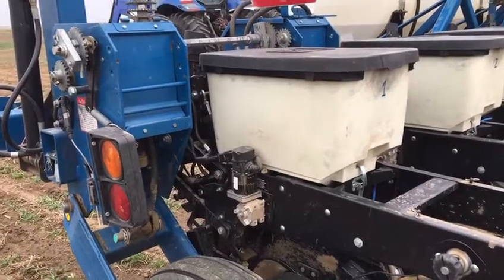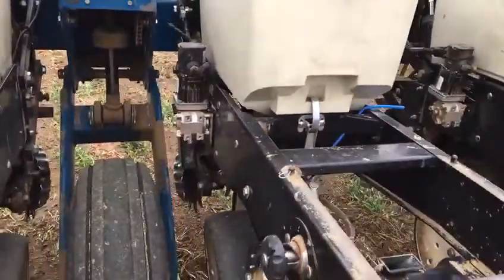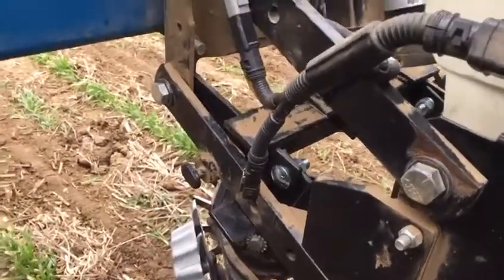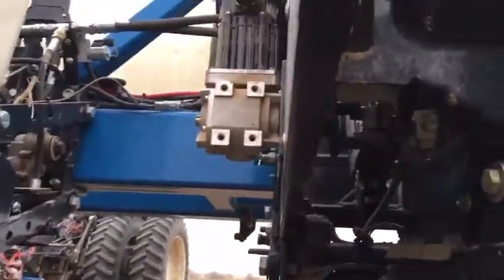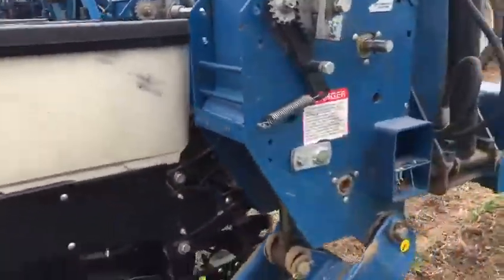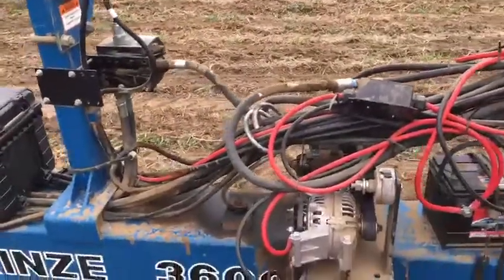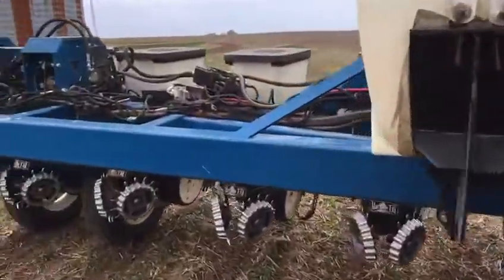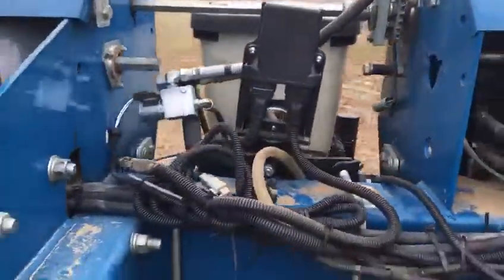Kinze 3600 with Graham Command Pro electric planter drives and Graham Force active down pressure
Kinze 3600 installed with Graham Command Pro. This planter uses our Graham Pro wireless controlled electric planter drives along with our 100% wirelessly controlled electric over hydraulic Graham Force actuators on each row offering row by row control of seeding and active row by row depth control of seeding depth.  All controlled using our Graham Command Pro tablet in the tractor cab with seed monitoring, gauge wheel load cell sensors on each row for monitoring of depth control, and as applied statistics for both for every acre planted.